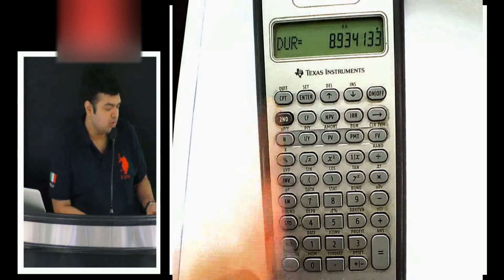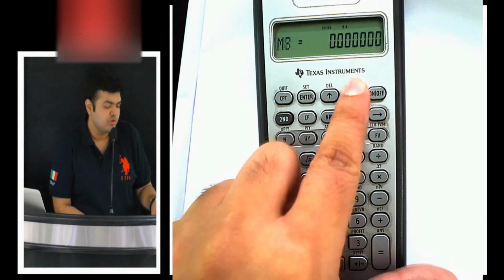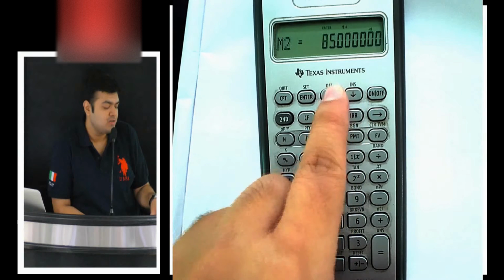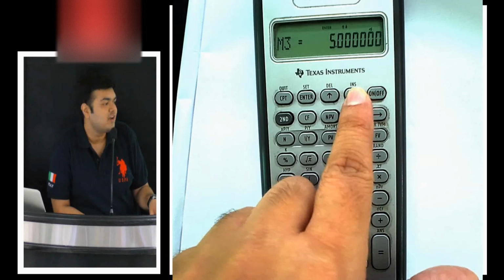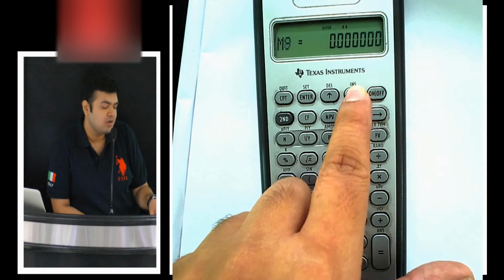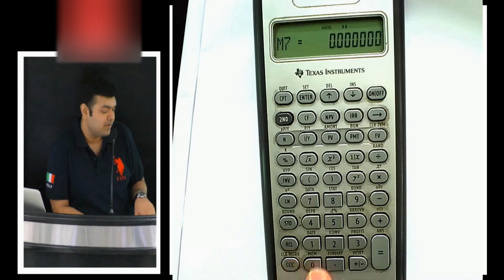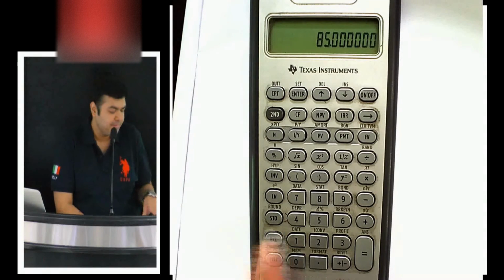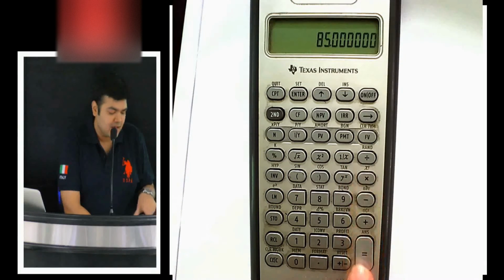11. Memory, xP By Y, P By Y, Amount, Store & Recall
We are going store and retrieve results, we are going to store them using the store key, and retrieve them using the recall key.

Keys Used- Memory, xP/Y, P/Y, Amort, Store & Recall

Calculator Memory,xPByY,PByY,Amount,Store&Recall#AswiniBajaj